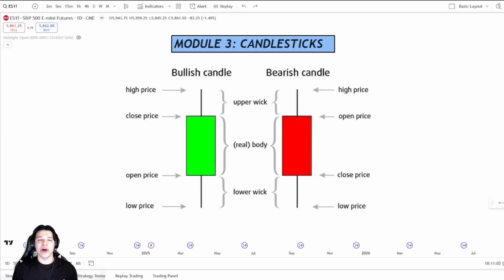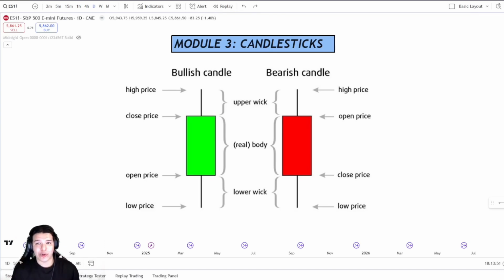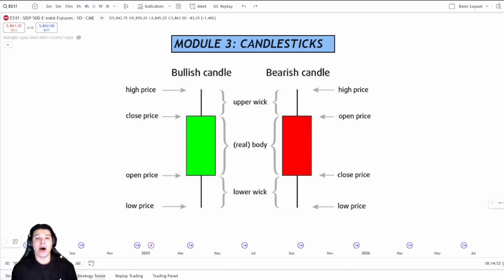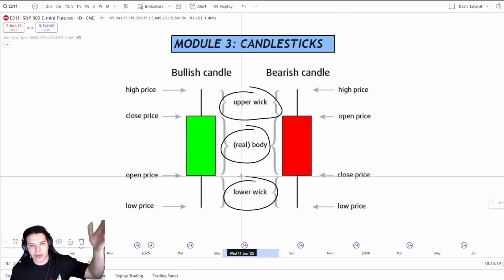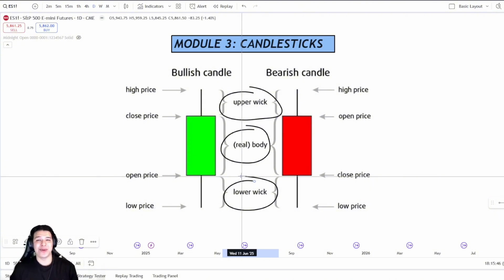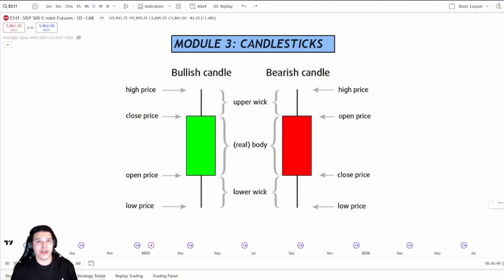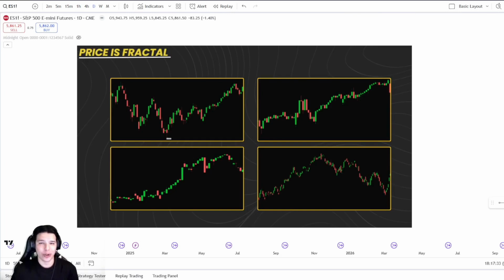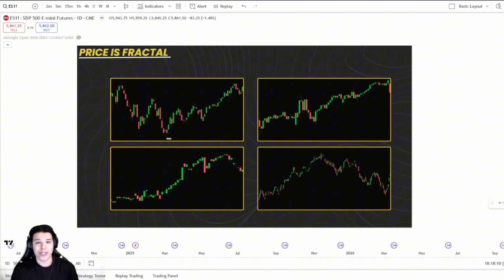Crash Course Module 3: Candlesticks